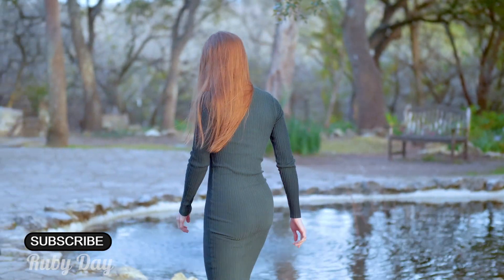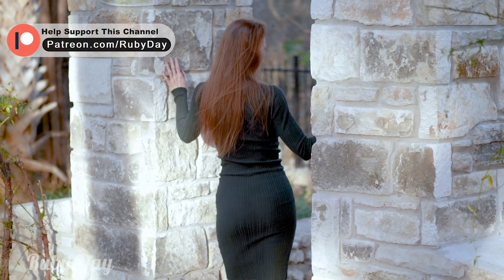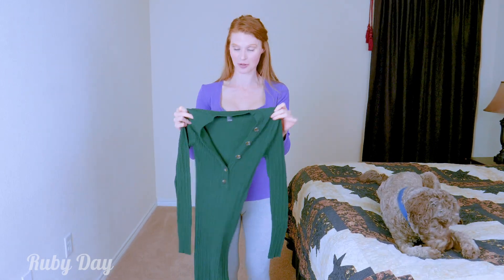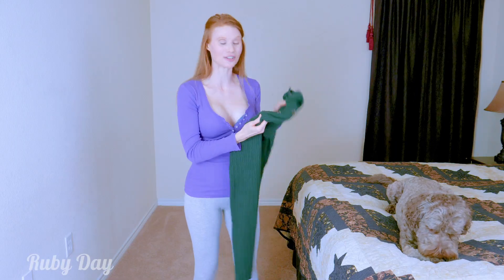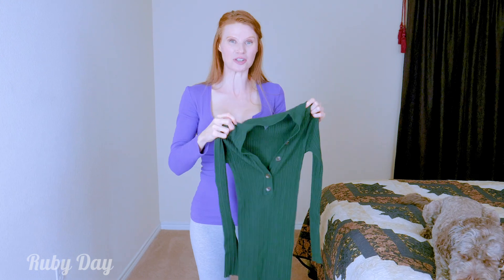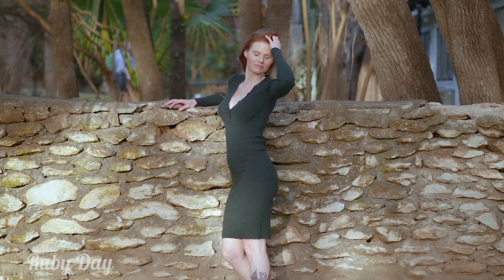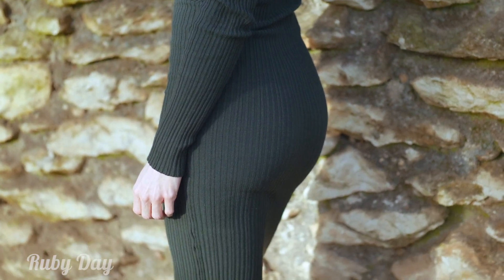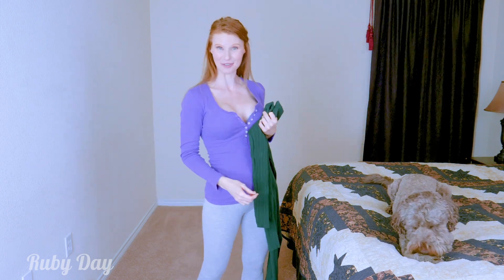Curvy Girl Fall Fashion Henley Sweater Dress Try On Forever 21 Best Holiday Gifts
👍Show your support and get exclusive rewards!